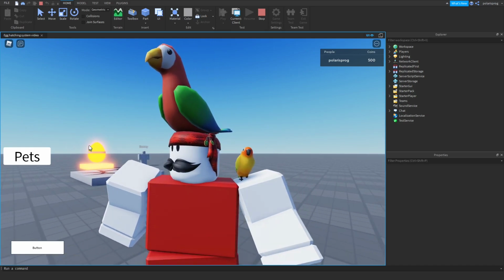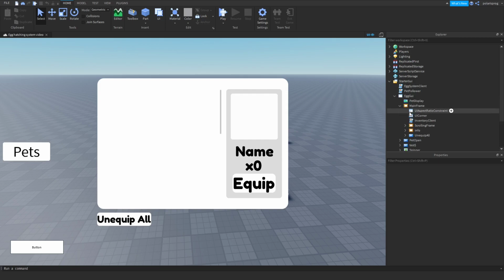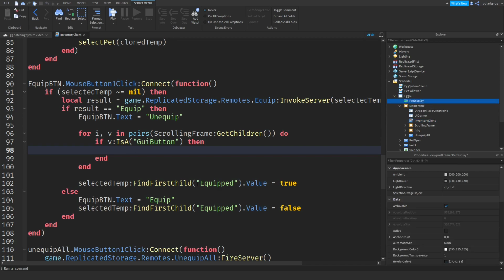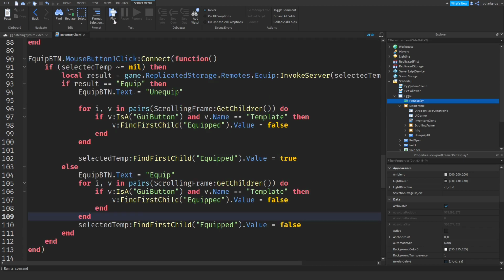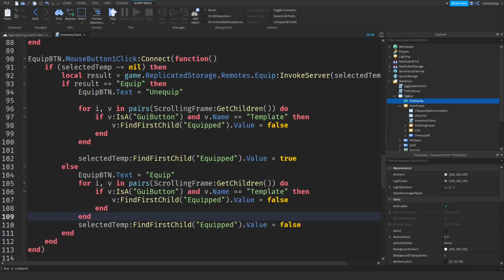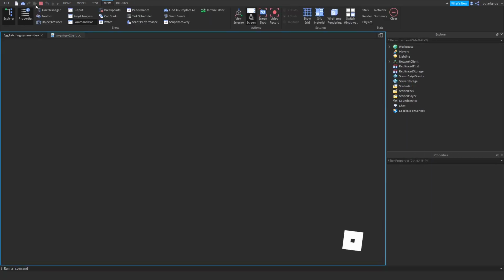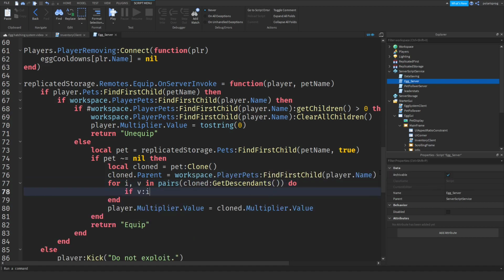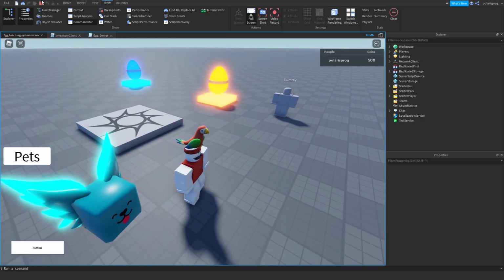How to make an EGG HATCHING SYSTEM IN ROBLOX STUDIO | PART 8